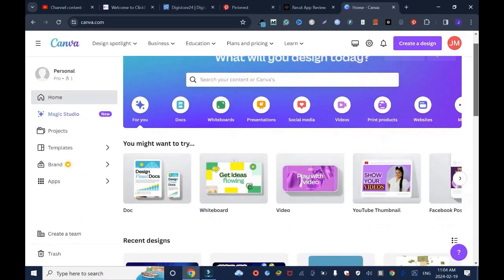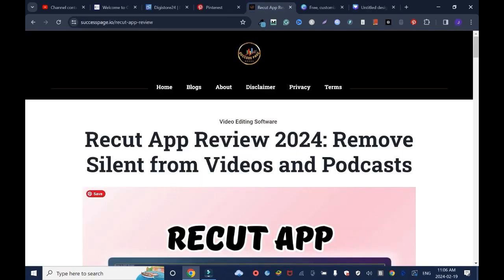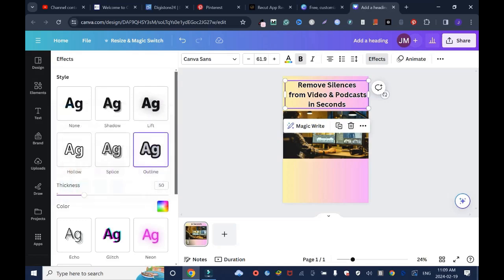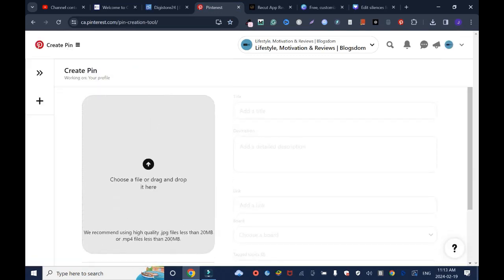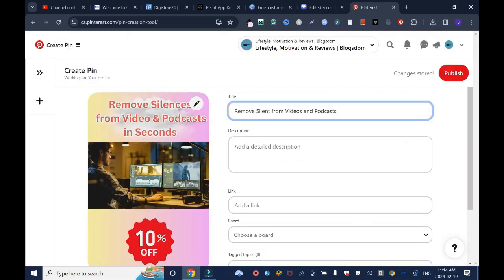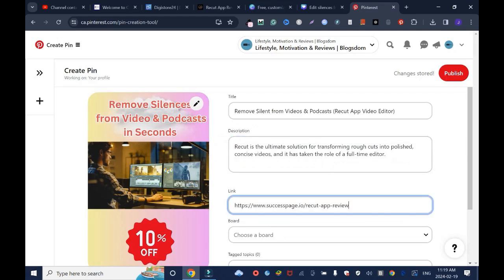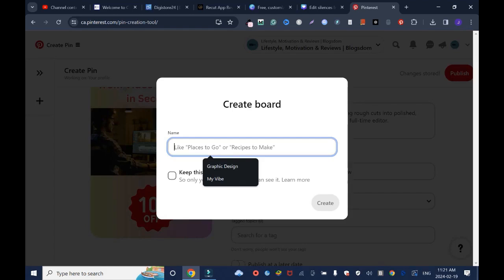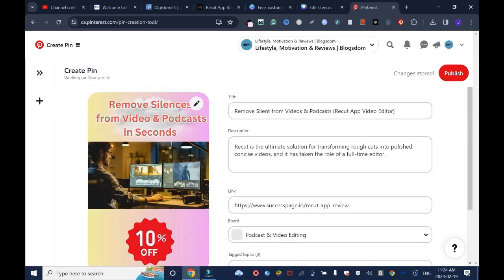How to Use Pinterest for Affiliate Marketing in 2024 (Step by Step)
How to use Pinterest for affiliate marketing in 2024 step by step. This Pinterest tutorial will help you promote affiliate offers on Pinterest easily. Pinterest marketing is powerful and can help you earn money online.